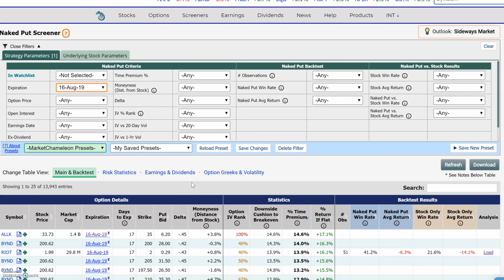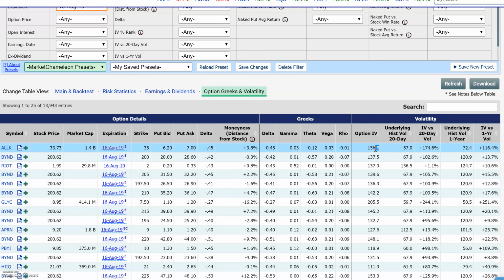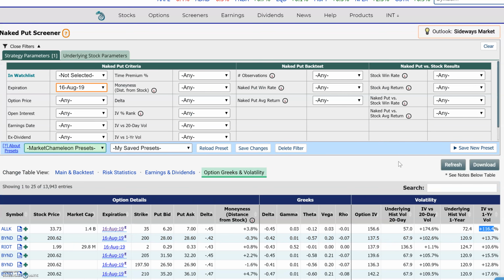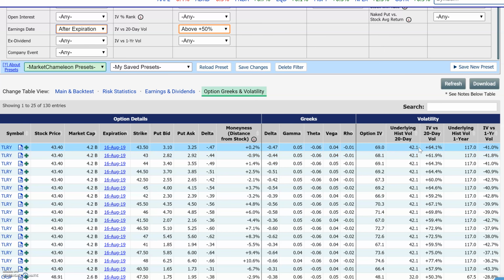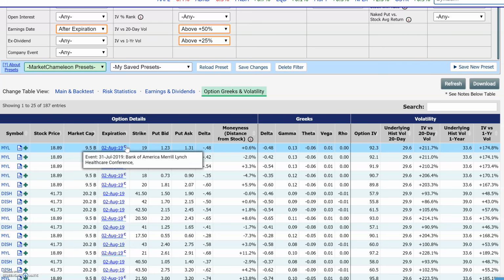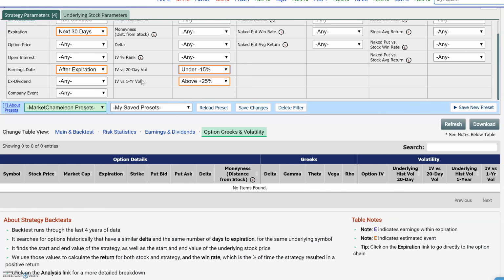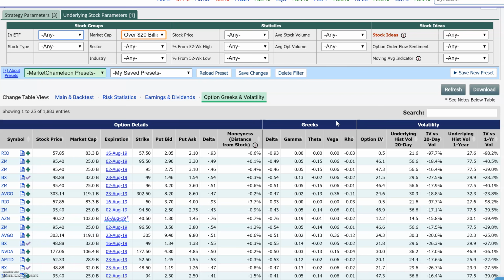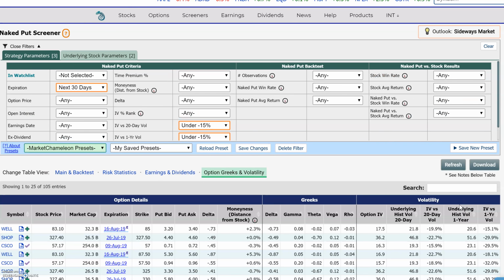Put Options Scan Implied Volatility vs Historical Volatility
In this video, you will see how to scan for put options using filters to find implied volatility levels that are overvalued and undervalued relative to historical stock volatility. Option traders typically look for buying and selling opportunities based on the implied volatility levels of the option.